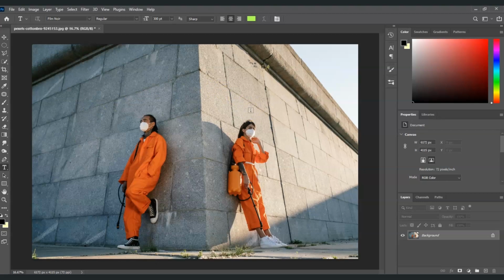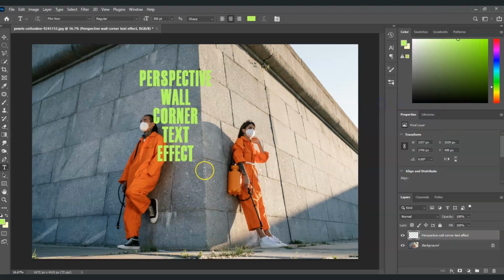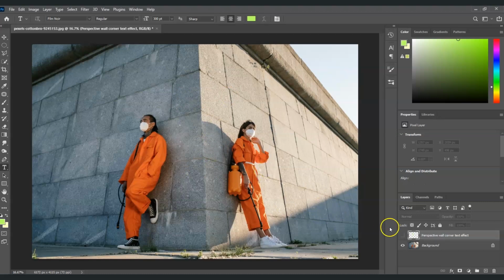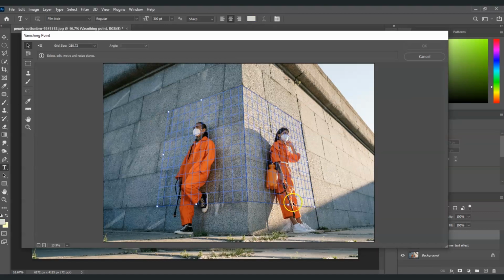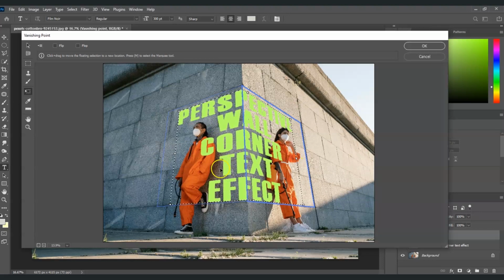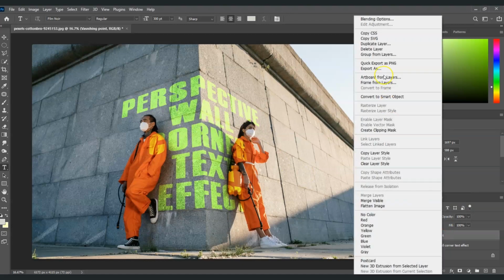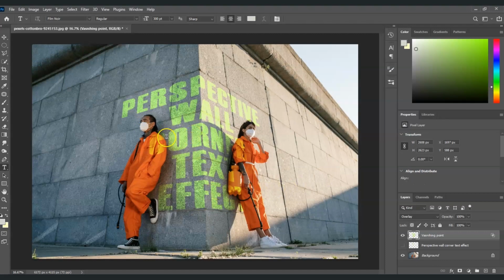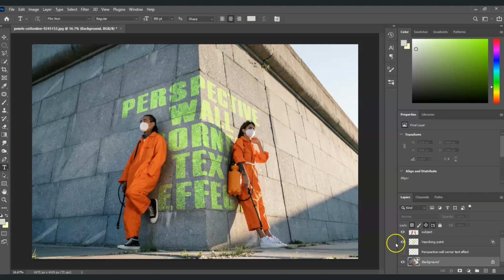How to Create Perspective Wall Corner Text in Photoshop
Get your free step-by-step How To Guide for creating Perspective Wall Corner Text in Photoshop here:

In this Photoshop tutorial, I’ll guide you through the process of creating a perspective wall corner text effect.

Introduction and Project Overview: 00:00
Creating Text Layer and Applying Vanishing Point: 00:42
Copying and Pasting Text Layer: 02:15
Adjusting Blend Mode and Blending Options: 03:20

This unique technique makes your text appear as if it’s wrapping around a corner, blending seamlessly with the walls of a room. You’ll learn how to use the Perspective and Transform tools to achieve this 3D-like effect, as well as how to adjust lighting and shadows to make the text look more realistic.

Whether you’re designing posters, artwork, or creative advertisements, this tutorial will give your projects a bold and dynamic edge! Perfect for both beginners and advanced Photoshop users.